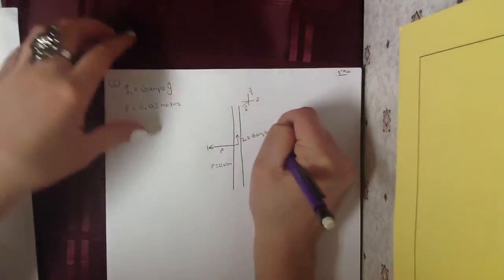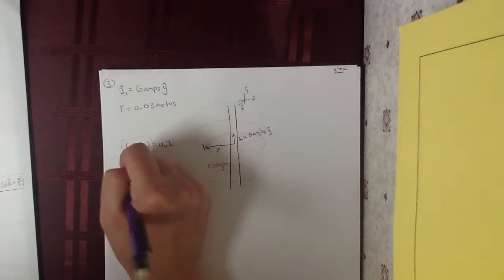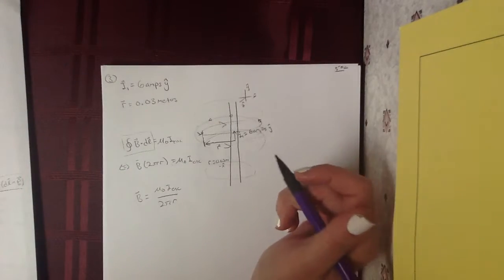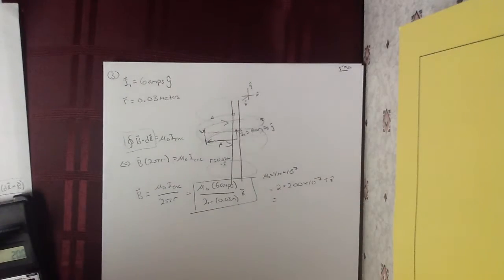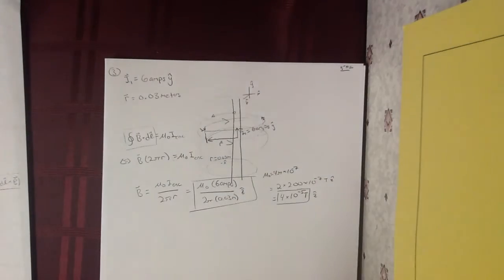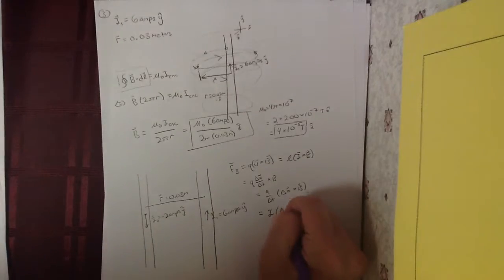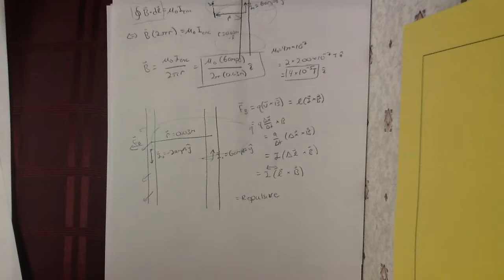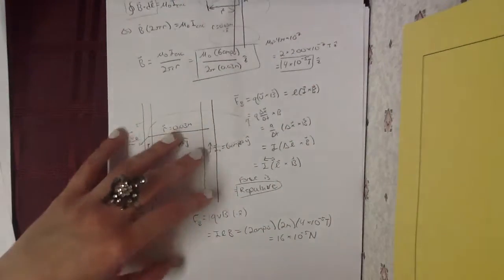Magnetism and Ampere's Law - HW 14 Help Part 2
Ms. Mizrachi's Regents Physic Class Hw 14 Help Part 2